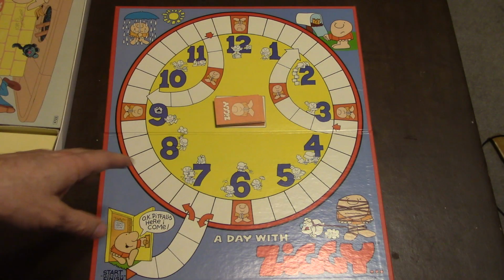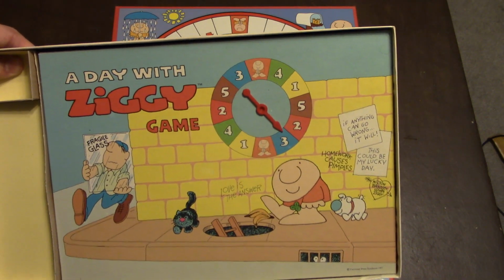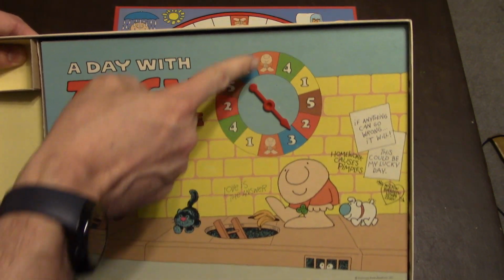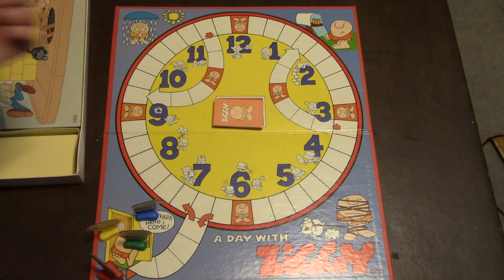Matt's Boardgame Reivew Episode 337: A Day with Ziggy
In this episode I review the vintage Ziggy game!